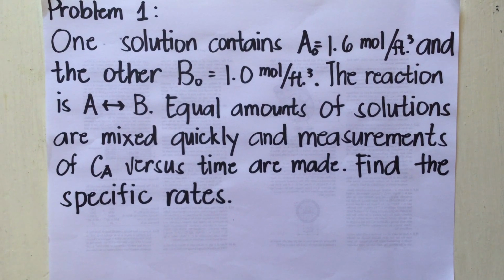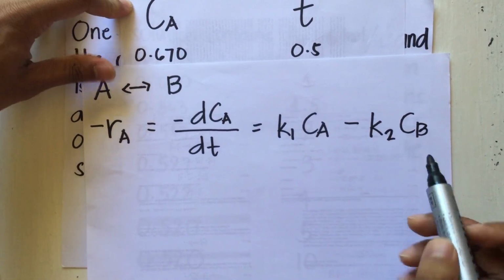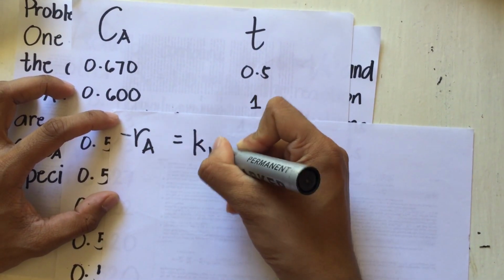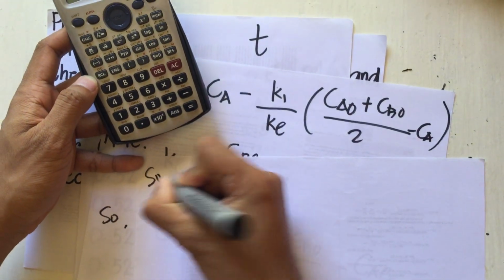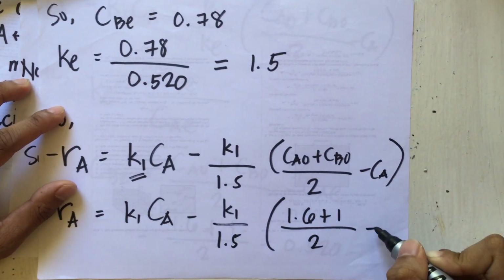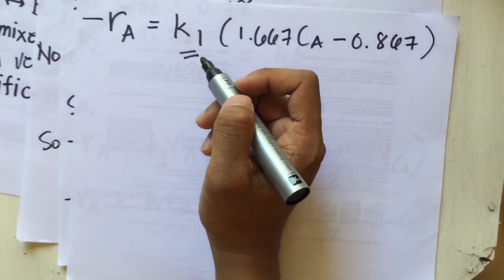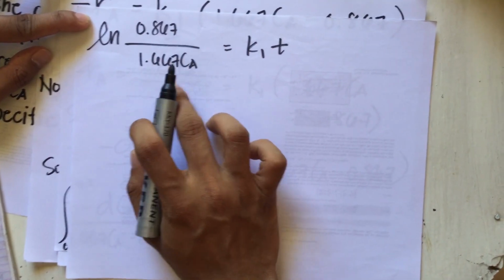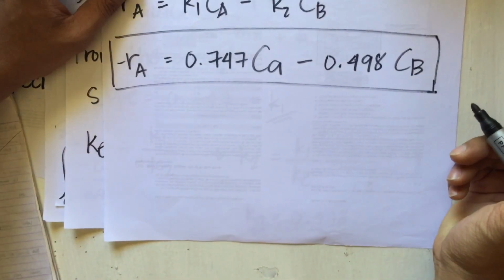Problem Number 1 ( First Order Reversible Reaction )